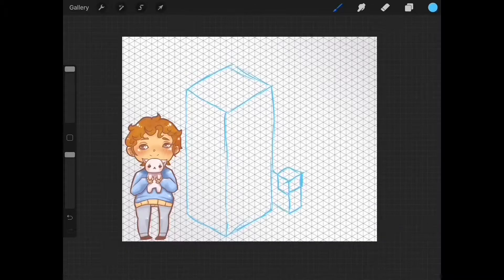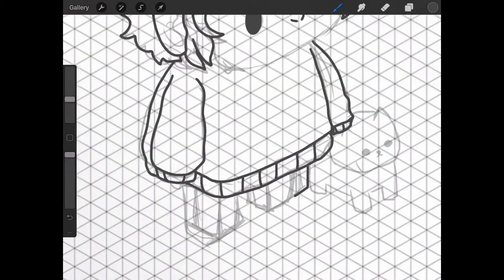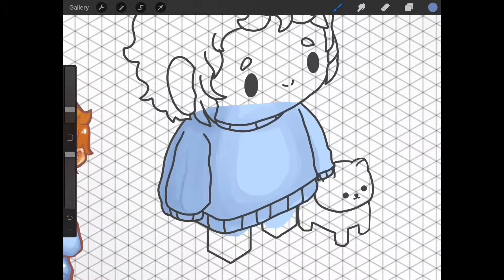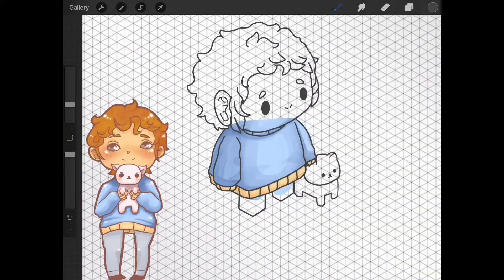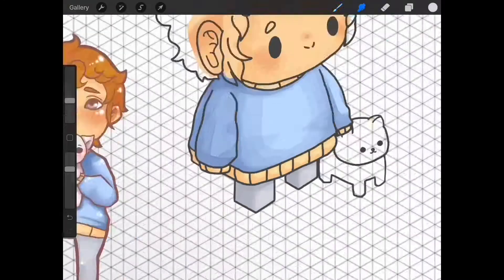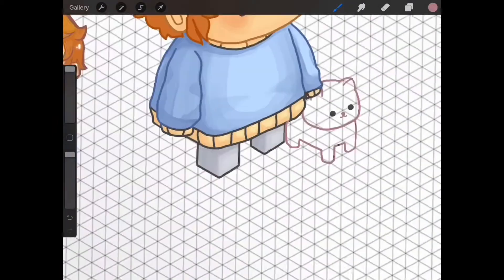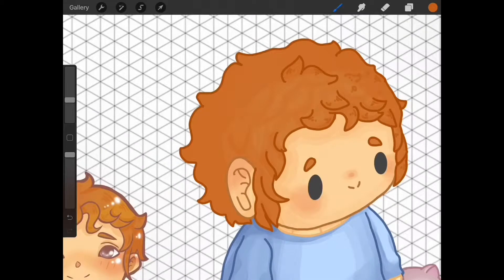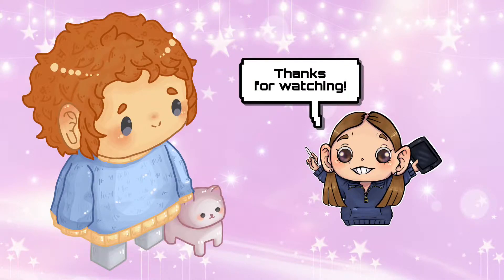Procreate Speedpaint: How I do an Isometric Drawing + How I Color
Requested video of how I color and how I do an isometric drawing~ I had some audio troubles so idk how the audio is going to sound I had to play around with it a lot 😔

-SOCIALS-

DA: @peuoie